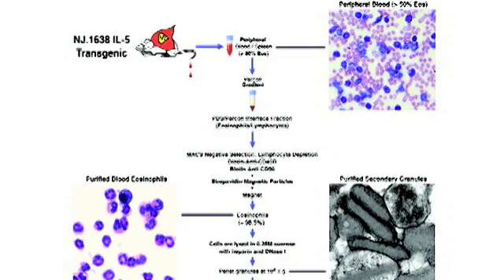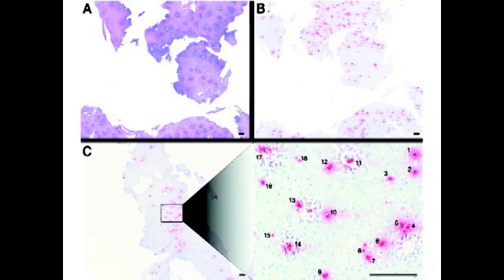A novel histological scoring system to evaluate mucosal biopsies from patients with eosinophilic...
Dr. James Lee discusses his manuscript A Novel Histologic Scoring System to Evaluate Mucosal Biopsies From Patients With Eosinophilic Esophagitis. To view the print version of this abstract go